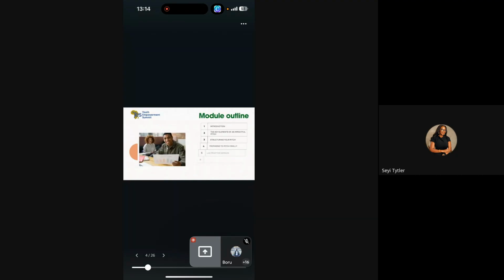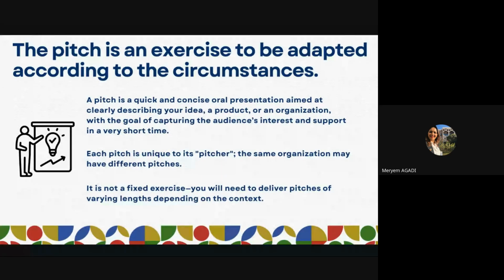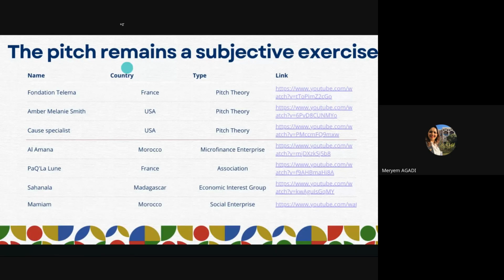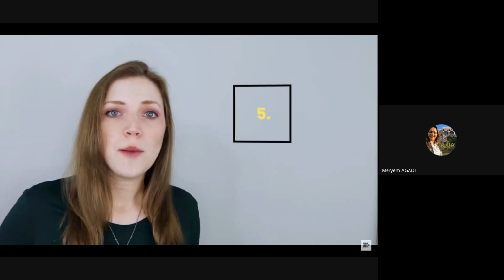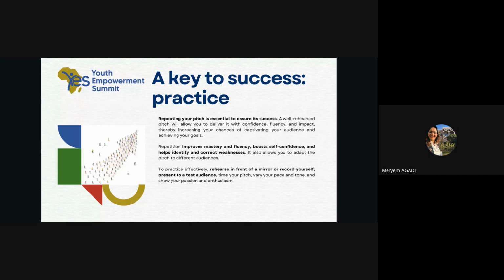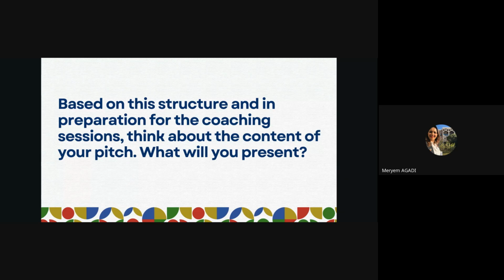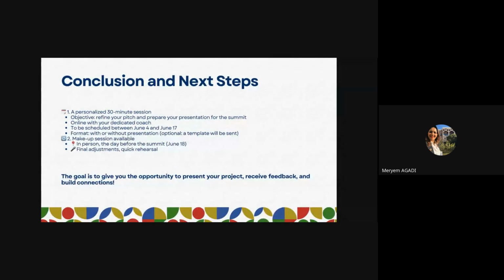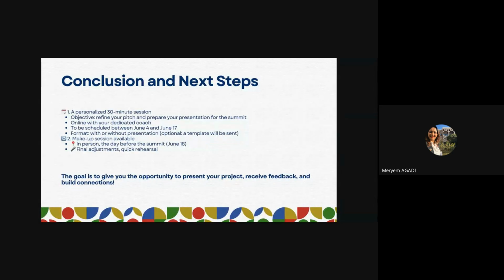How to communicate effectively about your project 2025 06 03 12 38 GMT Recording